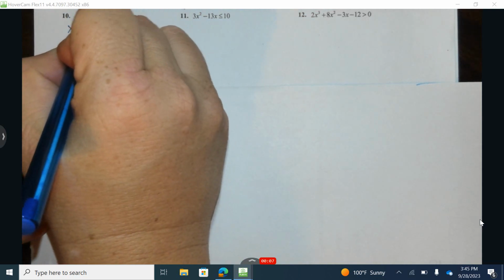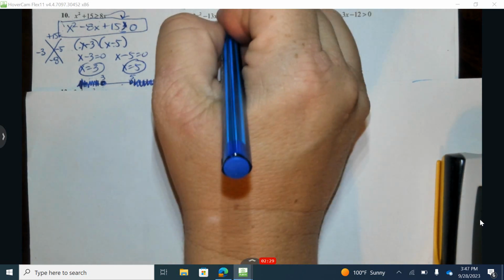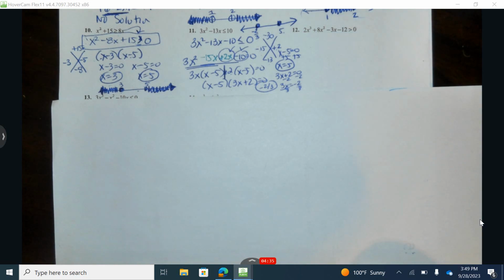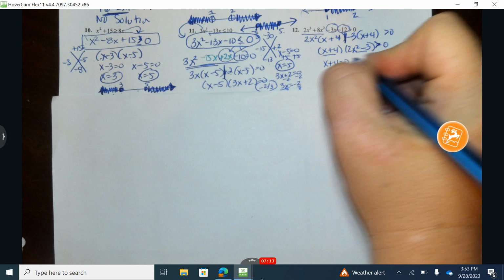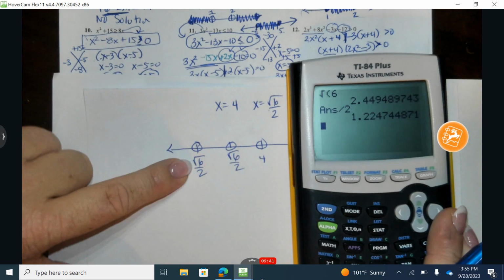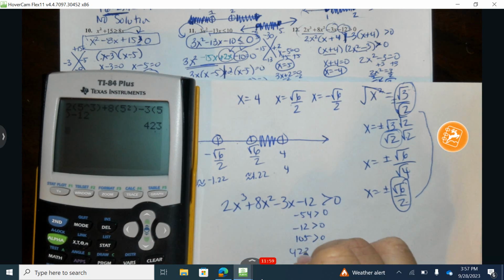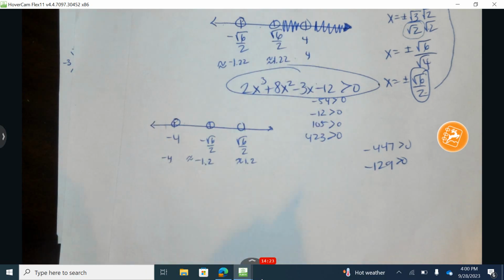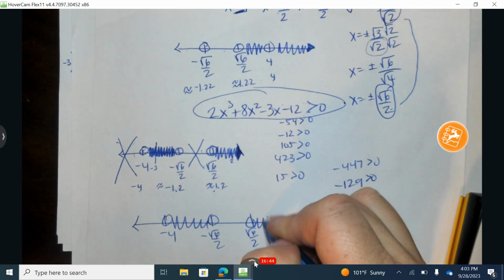Solving Inequalities: Questions 10, 11, 12